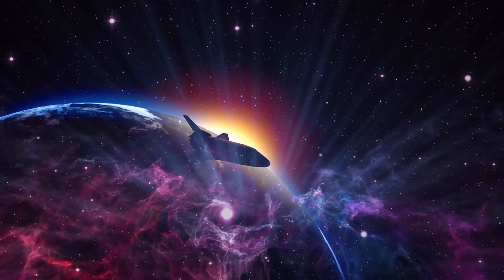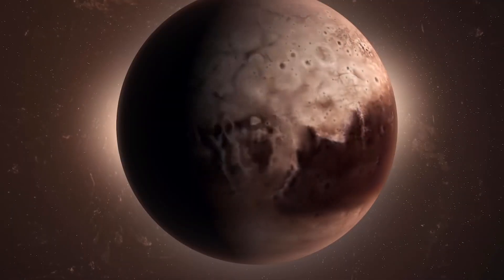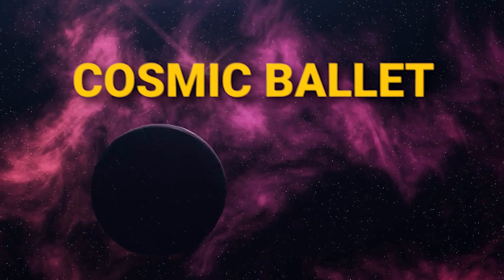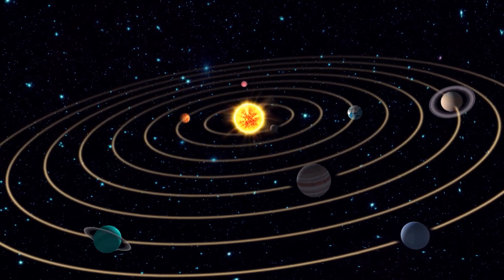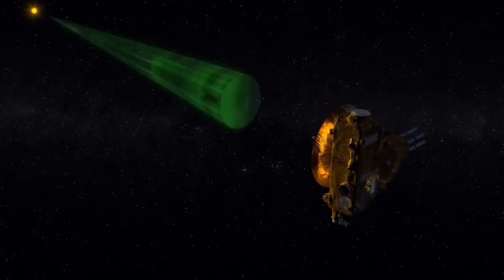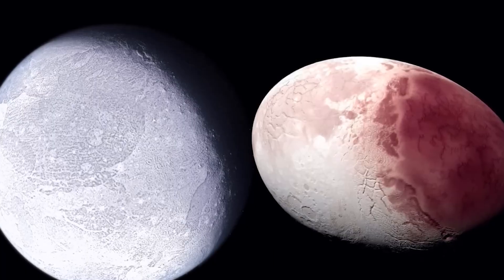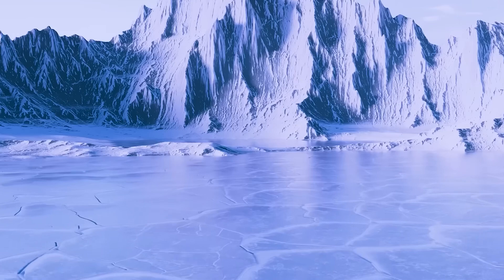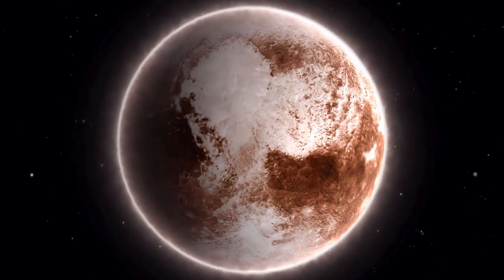Mind Bending Images of Pluto Reveal Something You’ve Never Seen Before!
In this video we’ll walk you through:

Mind-bending images of Pluto captured by NASA's New Horizons probe, showcasing a textured landscape, vibrant hues, and surprising geological activity that challenge previous perceptions of this dwarf planet.

Evidence of a liquid ocean beneath Pluto's icy surface and the existence of ice volcanoes, which elevate Pluto's status in the solar system and redefine its place among celestial bodies.

A detailed exploration of the New Horizons probe's mission, its technological capabilities, and its role in uncovering Pluto's mysteries, highlighting the significance of this cosmic journey and the broader implications for our understanding of distant celestial worlds.

ABOUT OUR CHANNEL:
Cosmic Quest, your portal to the enchanting mysteries of the cosmos! Embark on an extraordinary journey through the universe as we delve into the realms of stars, planets, galaxies, and beyond. Our channel is dedicated to unraveling the secrets of space, exploring celestial wonders, and sharing the awe-inspiring beauty that the cosmos has to offer.